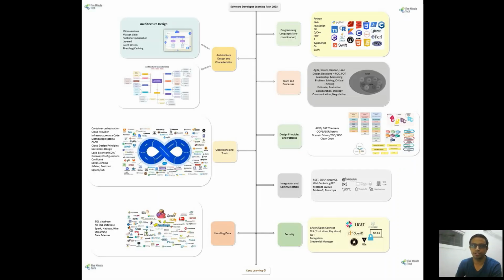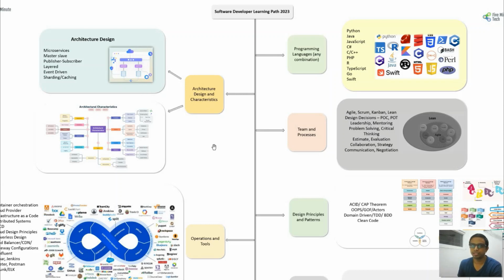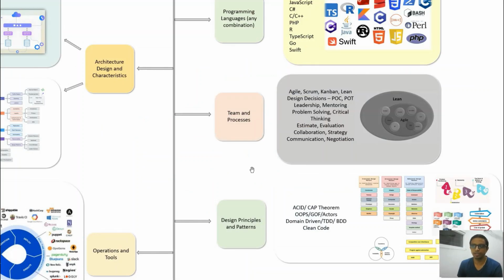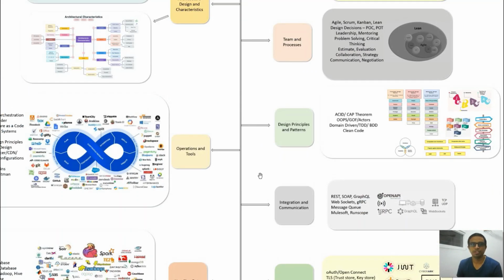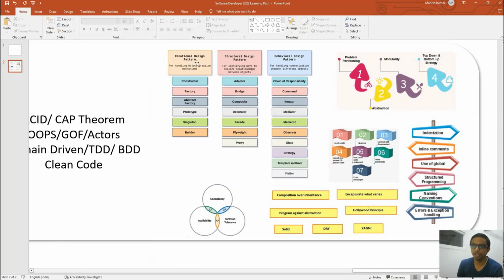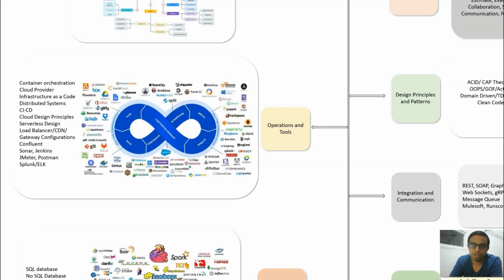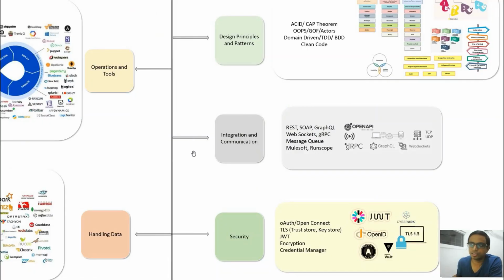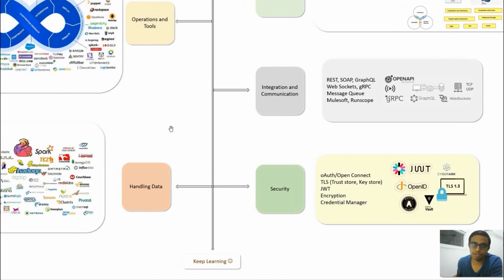Software Developer Learning Path 2023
This is a more advanced Software Developer learning path and an extension to the previous 2022 Learning path video. Let me know if you want a follow up video for the learning resources that will help you realize your learning needs based on this showed path.